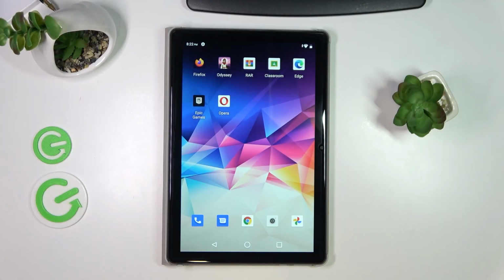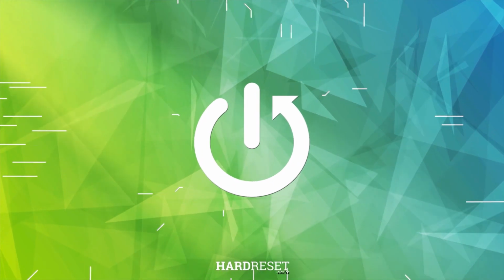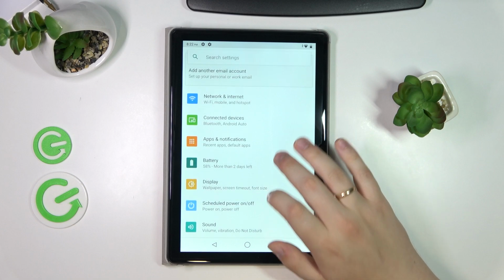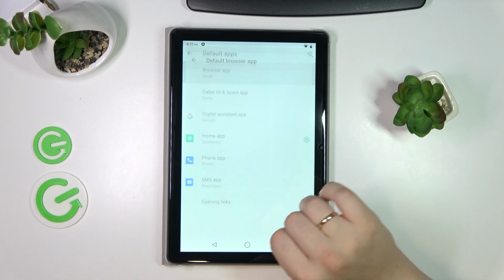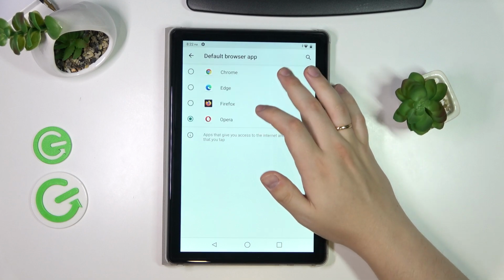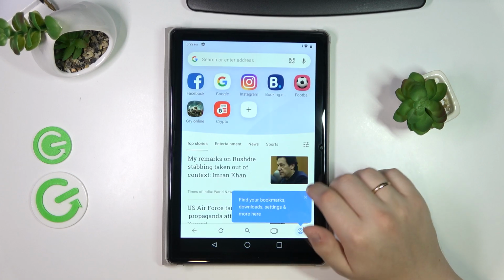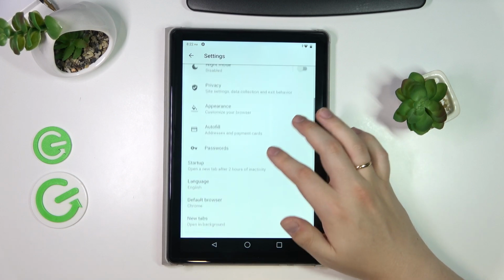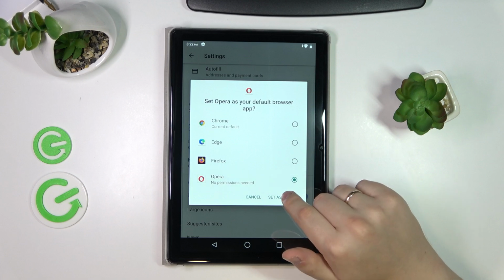How to Make Opera As Default Browser on CUBOT Tab 10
Find out more info about CUBOT Tab 10:
Hello! Today we would like to show you how to make Opera browser as the default browser on your CUBOT Tab 10. You can do it in two ways: go to the default apps settings, then select the browser tab and select Opera, or open the Opera app and enter the settings. You can learn more about your CUBOT Tab 10 by visiting our YouTube channel.

How to make Opera as the default browser on CUBOT Tab 10? How to change default browser on CUBOT Tab 10? How to set Opera Mini browser as default browser on CUBOT Tab 10?